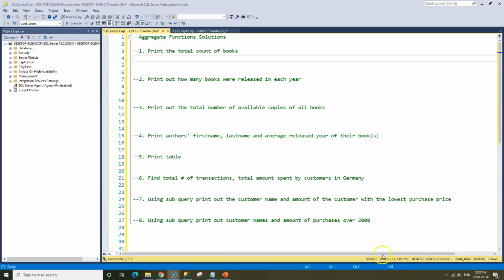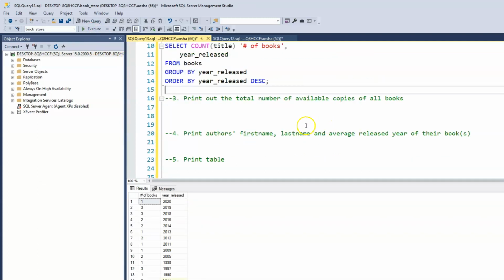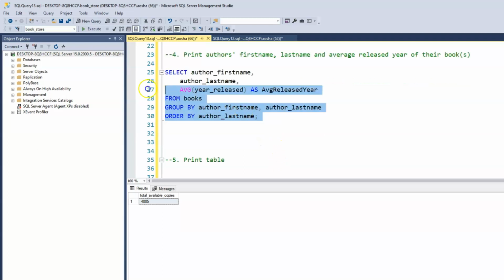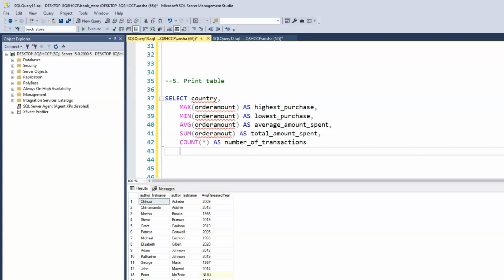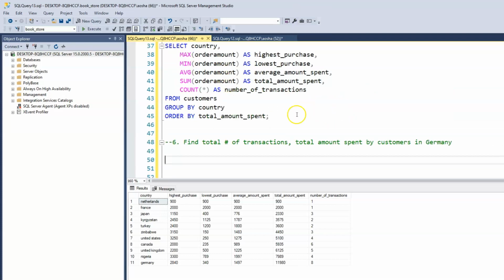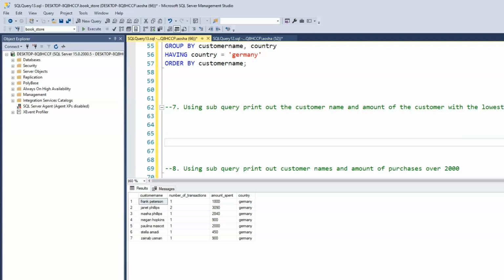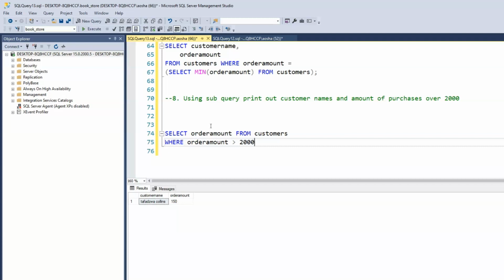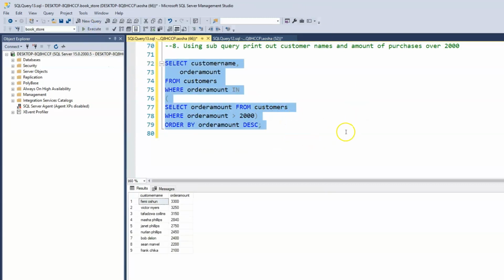51. Solutions Aggregate Functions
Solutions Aggregate Functions